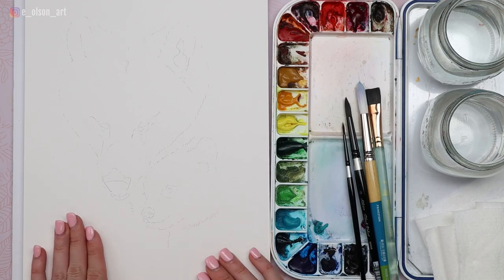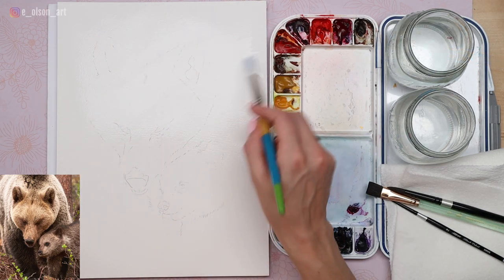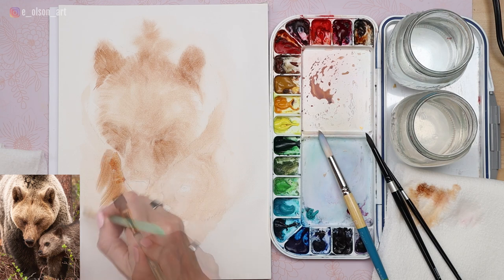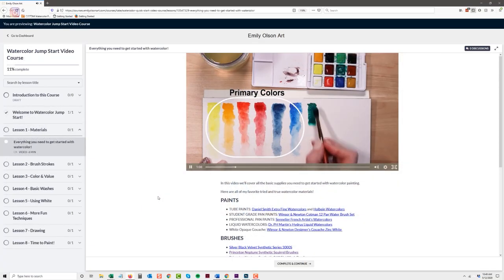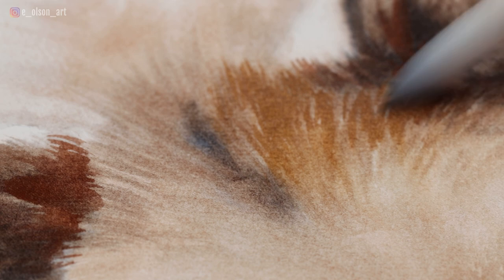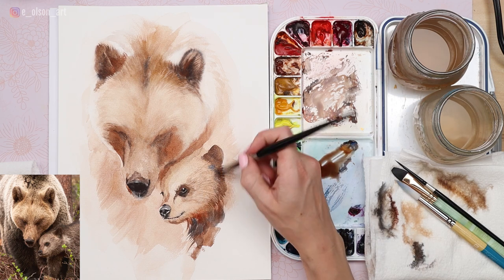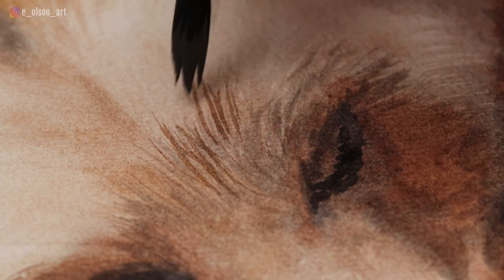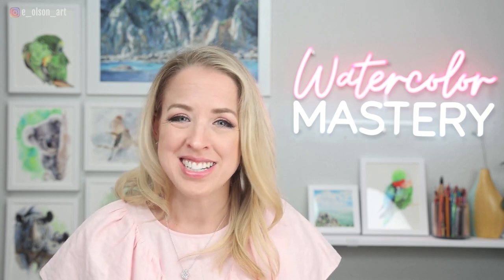Mom and Baby Grizzly Bears Watercolor Painting Tutorial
Learn how to build up realistic and soft layers of fur to paint these sweet mother and baby grizzly bears using a variety of brush techniques in watercolor.
If you like my style of teaching you can access the full length version of this BEAR tutorial and over 100 more REAL-TIME fully narrated tutorials by becoming a Watercolor Mastery Member! Check it out here ➡️

Here are the supplies used in this video:
1) 📜 Fabriano Artistico Extra White Watercolor Block - 9'' x 12'', Cold Press, 20 Sheets ➡️
2) Watercolors
7) Mijello 18 Well Palette ➡️